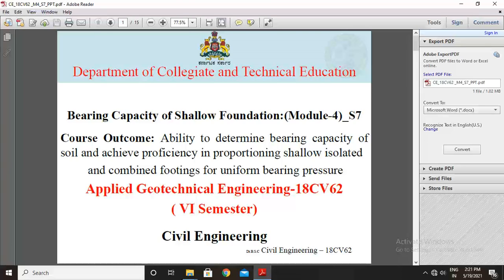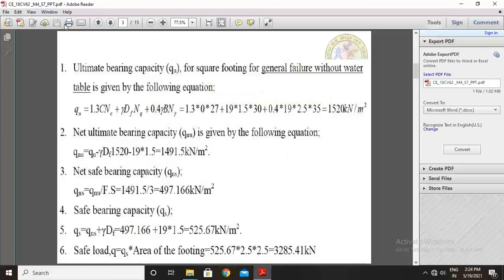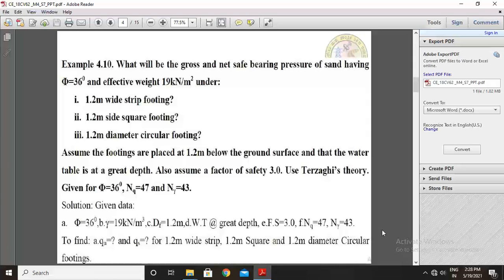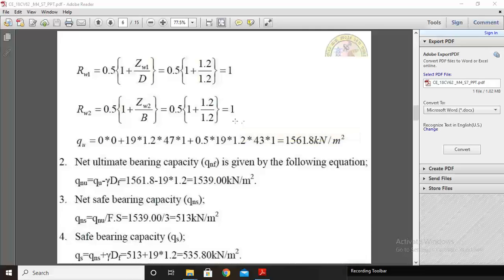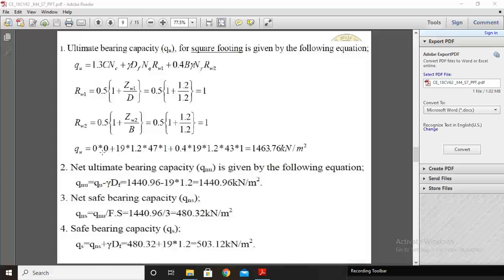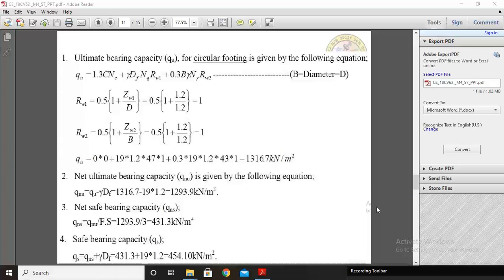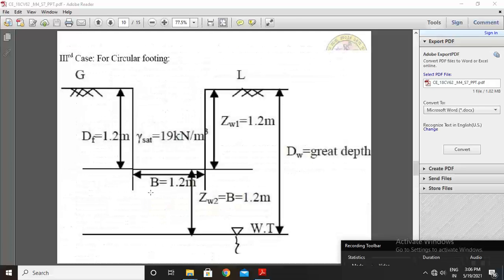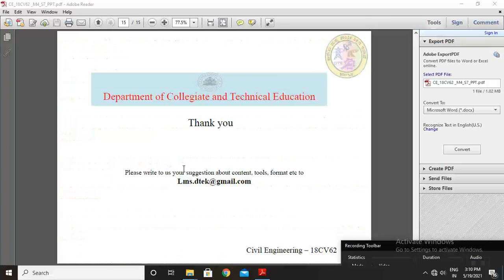CE 18CV62 M4 S7 Video